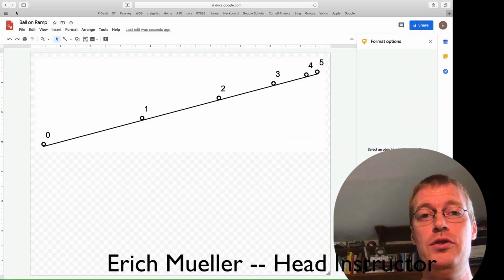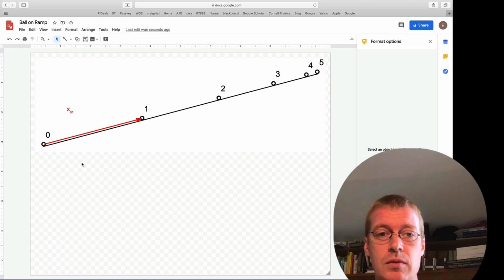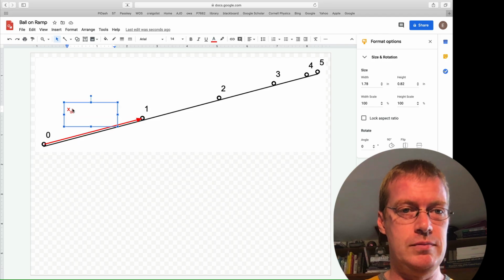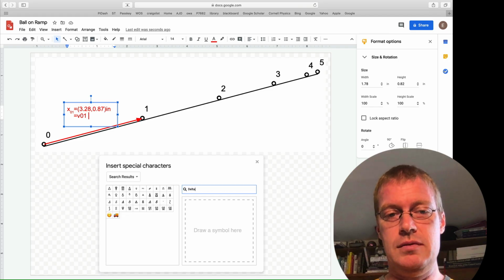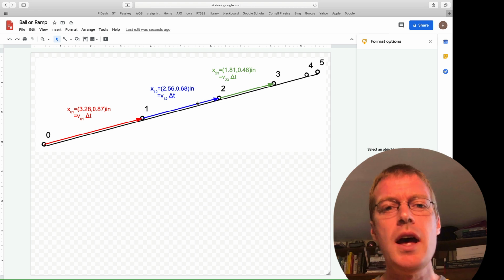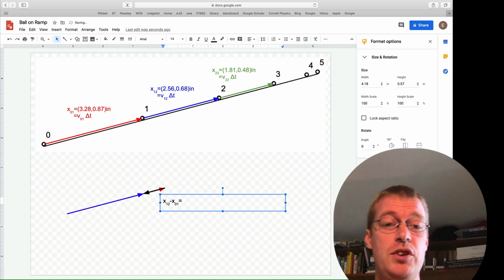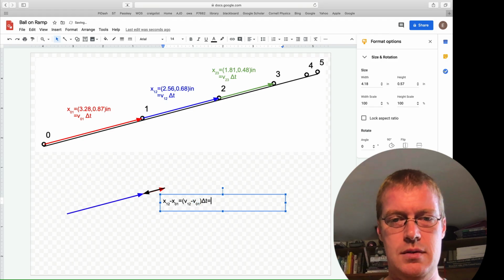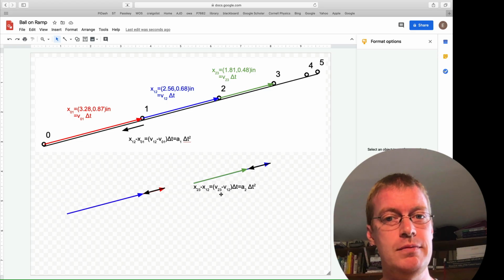Velocity and Acceleration from Motion Diagrams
Here I demonstrate how to graphically construct velocity and acceleration vectors from motion diagrams